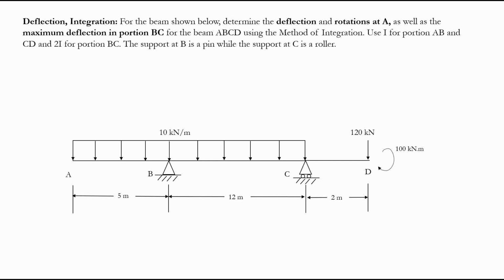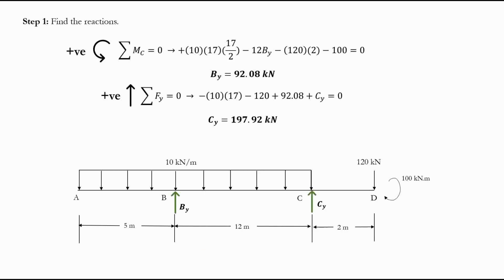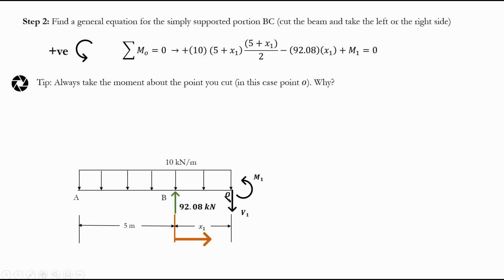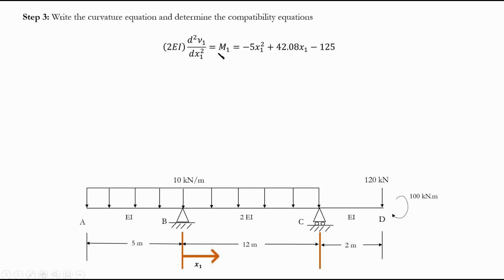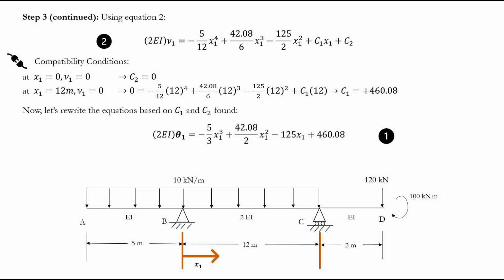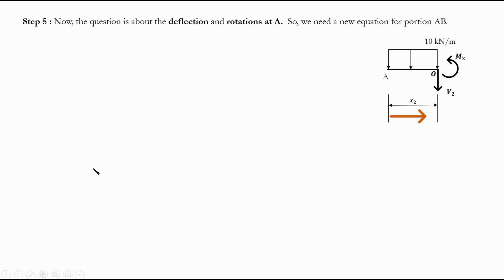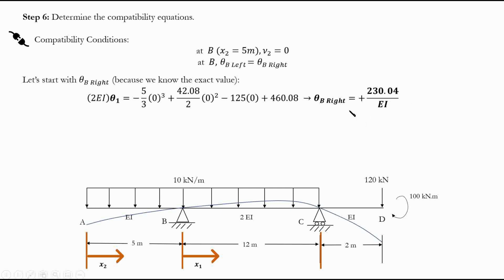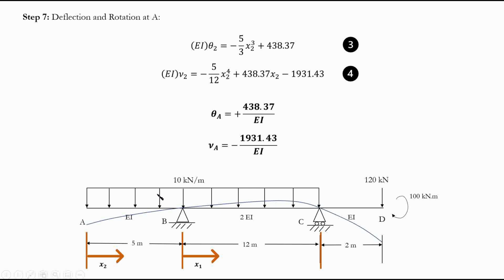Deflection: Integration (Comprehensive) - Strength of Materials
This video consists of a comprehensive deflection question solved using the method of integration. The process includes finding the reactions, section cuts for beams to find the general moment equation, curvature equations based on the elastic beam theory, and finally using the compatibility conditions to find the constants of integration.
Students taking any strength of materials course can benefit from this content.